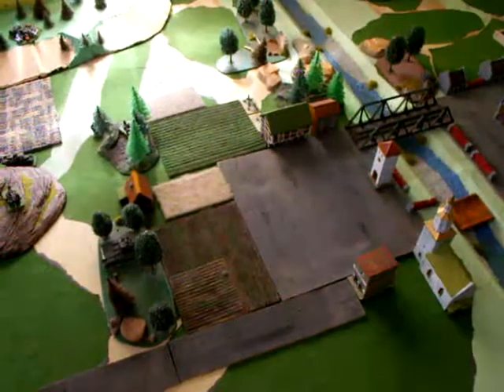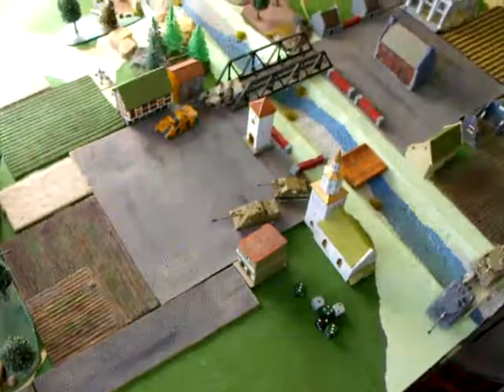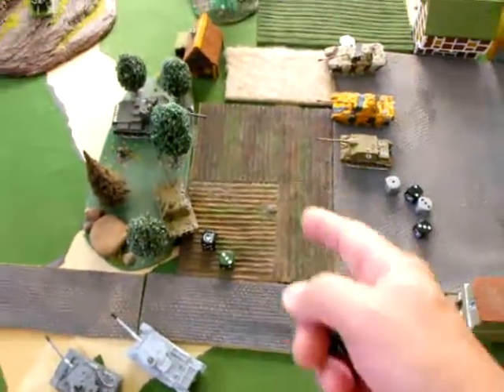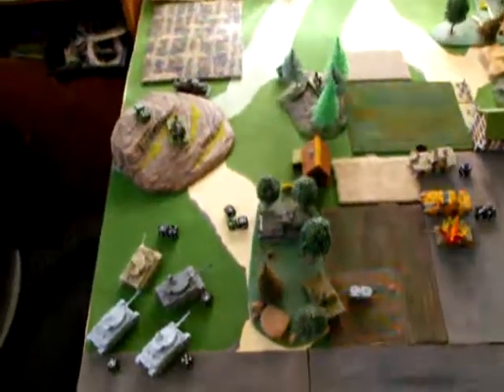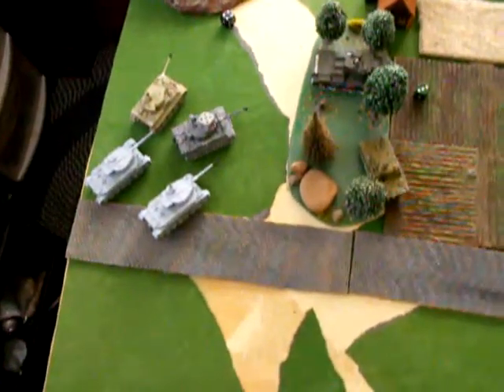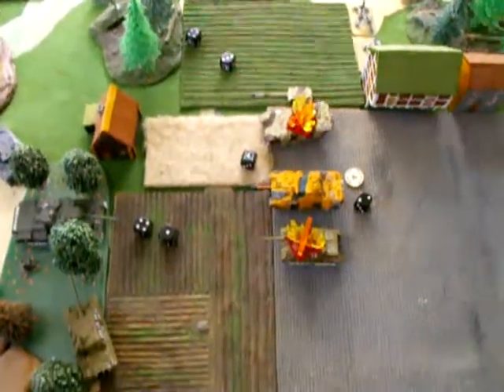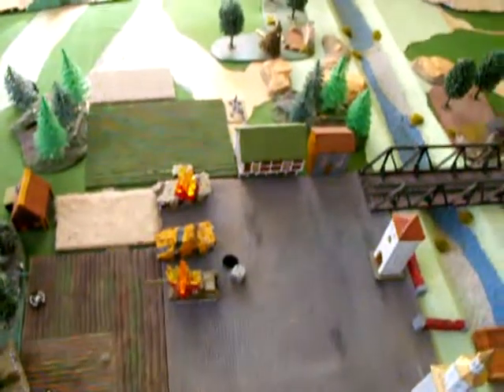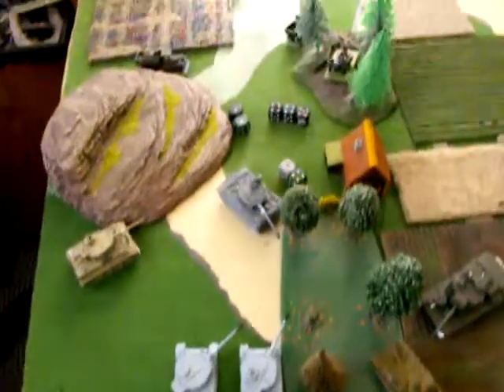See a Massive Russian Tank: KV-5 vs 8 Most Feared German Tanks - Tiger and Panther -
This is a game battle of a  USSR prototype tank called the KV-5.  It was a massive chunk of steel and made the Tiger tank look like a Tonka toy. This tank had a ton of guts.
Watch what happens to this beast.